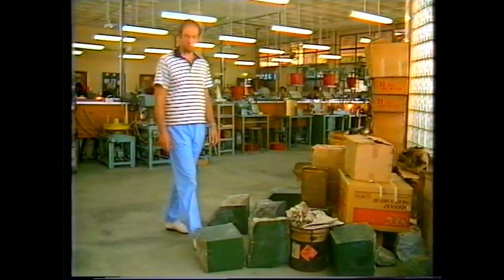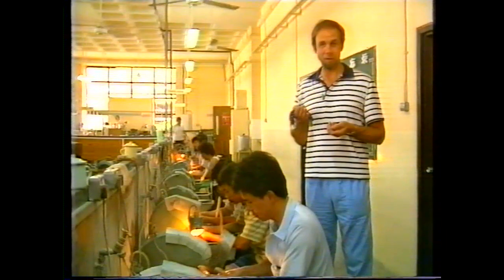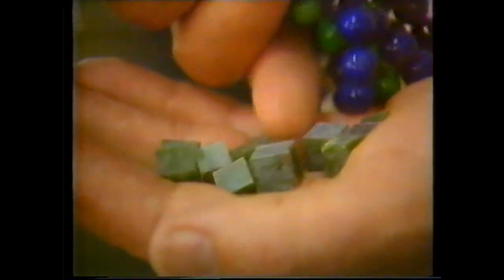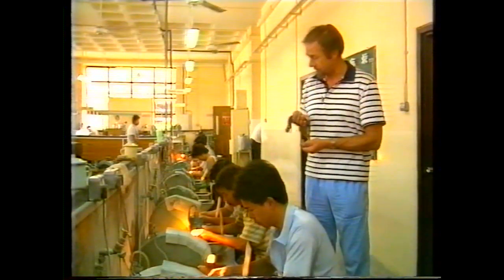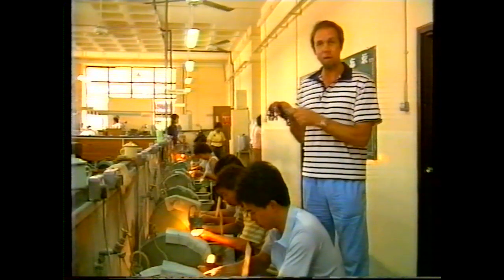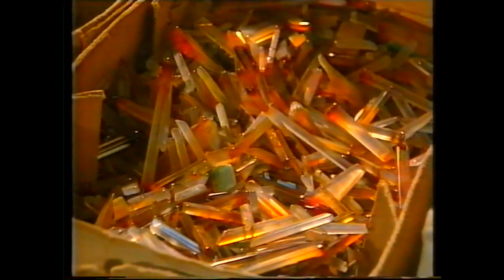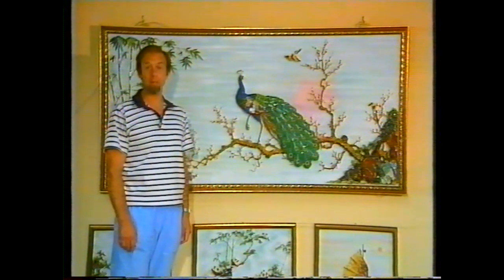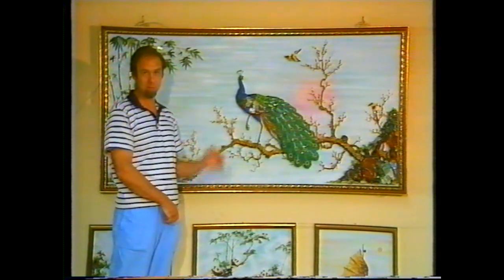Carving gemstones in Singapore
Carved gemstones provide the material for many industries from jewellery to sculpture. In Singapore, Rob visits one of the largest gemstone carving factories to see how it's done.